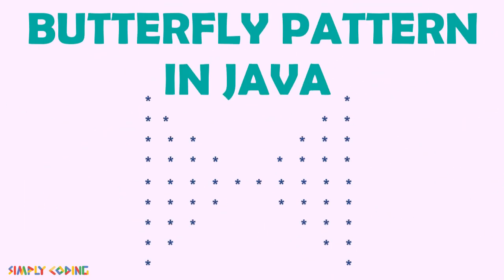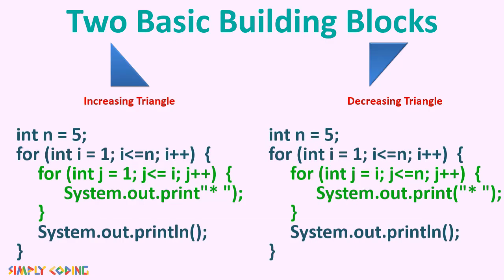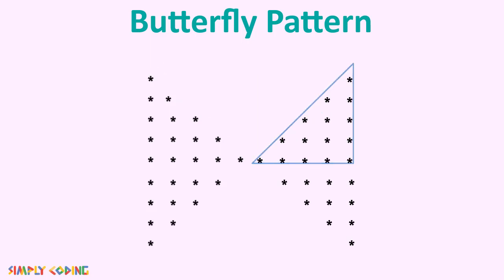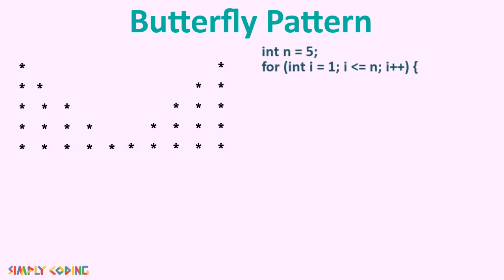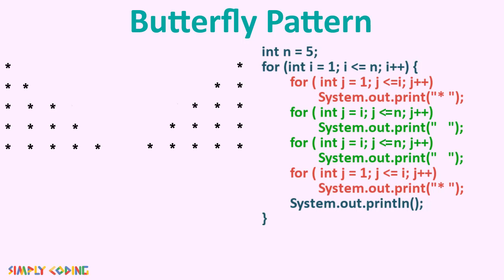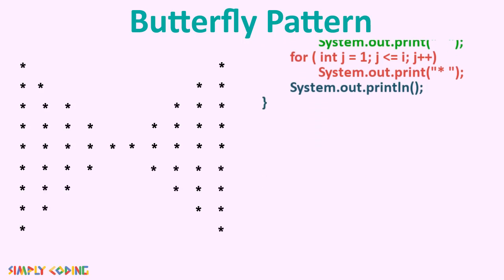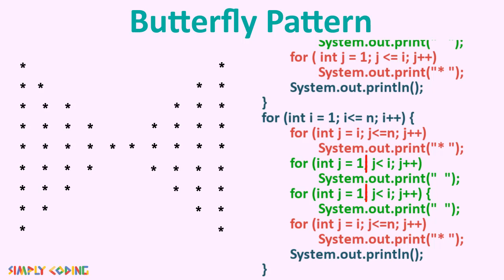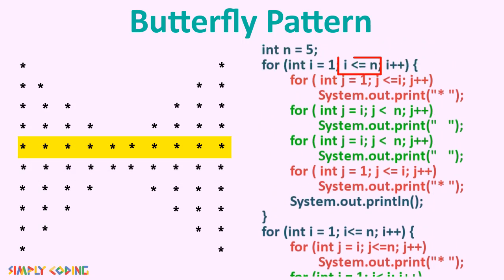Butterfly Pattern in Java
Butterfly pattern video based upon the star pattern video made earlier..
Made on special request by my students who wanted to learn butterfly pattern based upon the star pattern video made earlier.